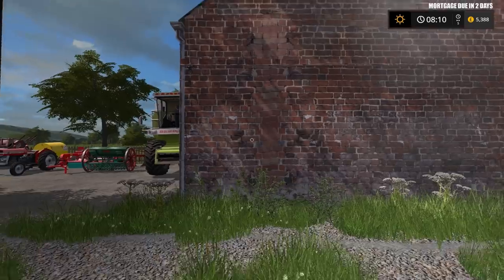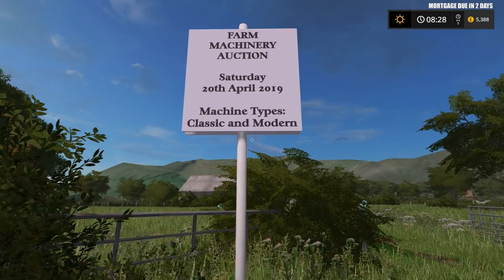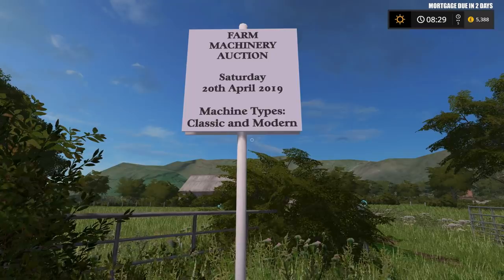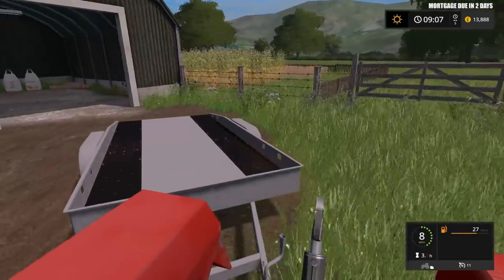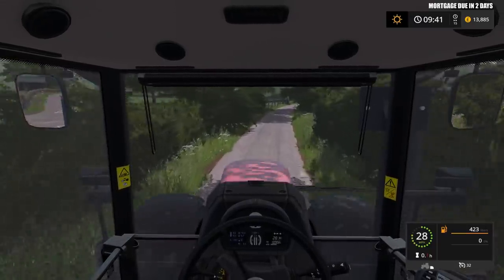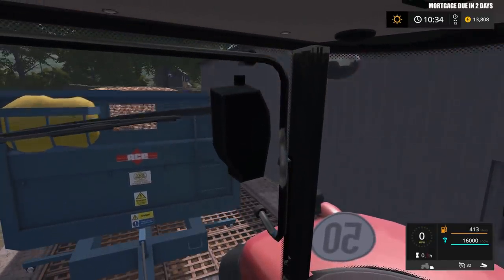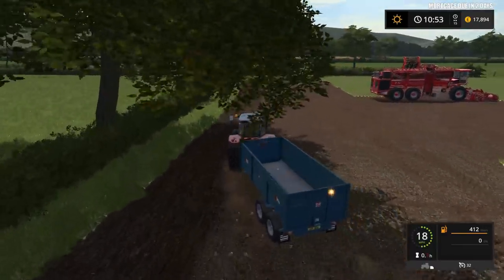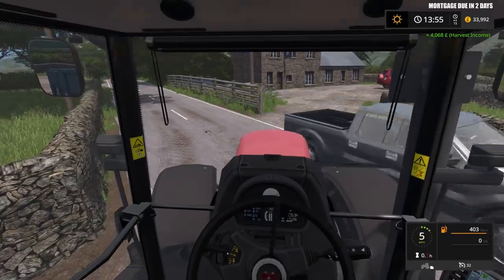BIG NEWS AT LETTON! - Survival Roleplay | Episode 68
Big news for next weekend!

Welcome back to my brand new game mode which I like to call 'Survival roleplay'. We start with literally nothing... Please note this is not a feature of the game, it has been created by myself for this video series. It is not a mod.

and Rambow145 for the fire mod